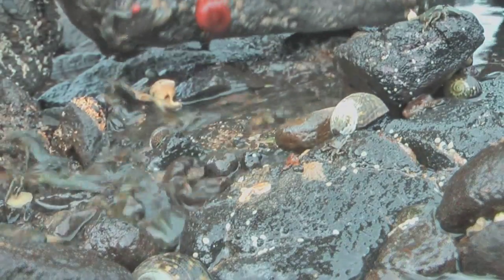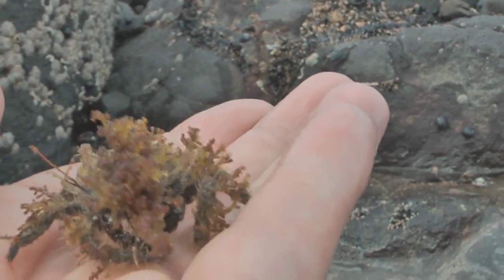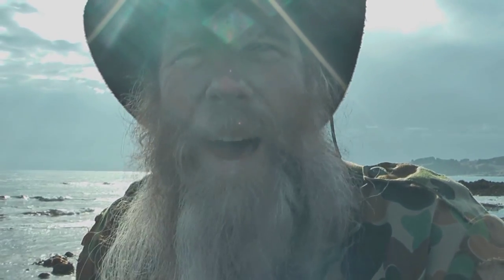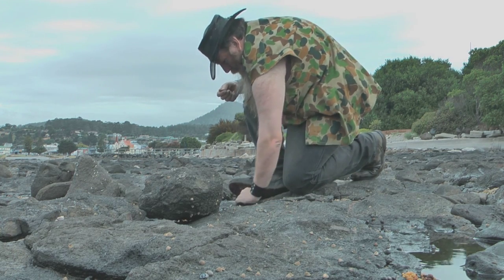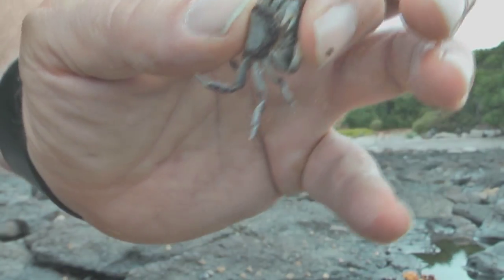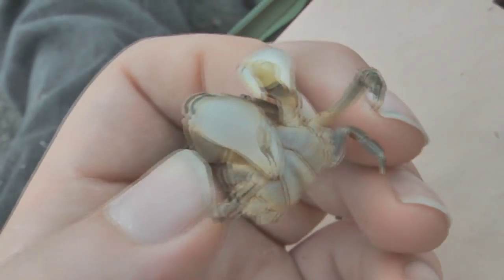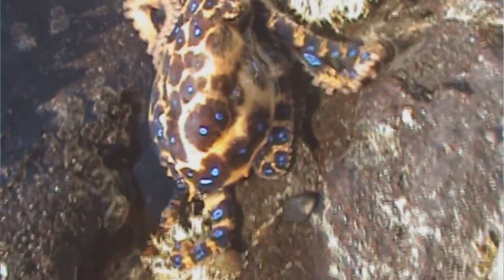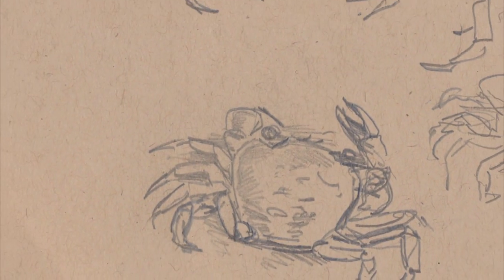Smooth Rock-Crab or Common Crab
Looking for our most common Tasmanian crabs and struggling to find them because of the introduction of a new invasive species.

The Smooth rock-crab Cyclograpsus audouinii

How to tell if it's a boy or a girl crab, I'm sure that is useful information.